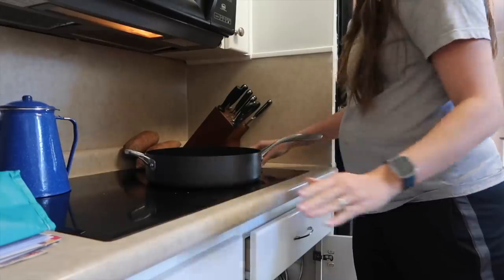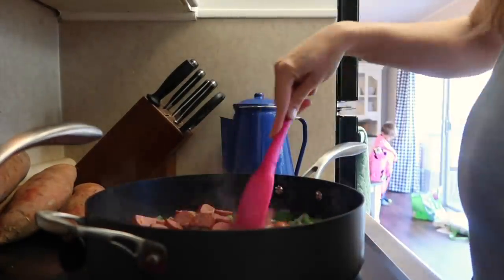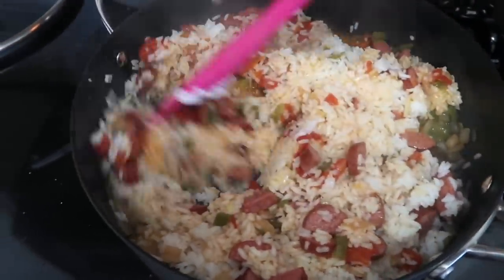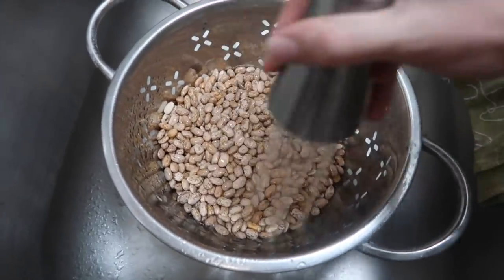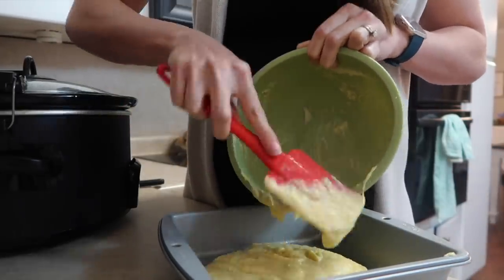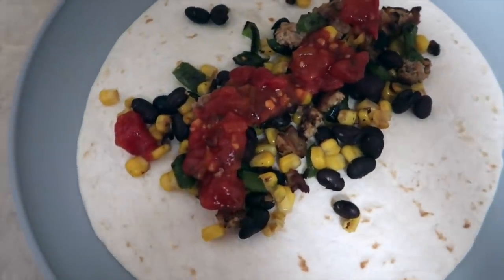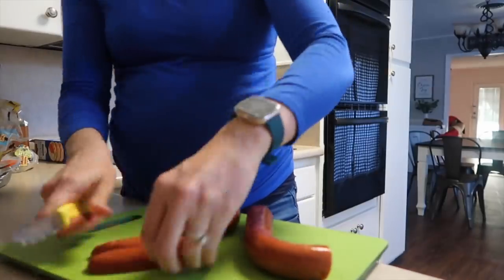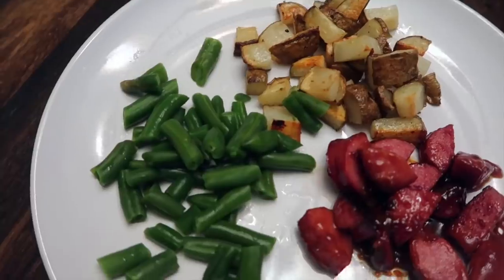$5 DINNERS: QUICK & AFFORDABLE MEALS: BUDGET FRIENDLY: 5 INGREDIENTS OR LESS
Hey y'all! Thanks for stopping by! These are five of my families' favorite meals and they are all $5 or less! Below are all of the prices and ingredients found at WALMART! I hope you enjoy!

SAUSAGE & RICE
links 2.36
bell pepper .60
rice 1.36
diced tomatoes .64
TOTAL: $4.96

BEANS & RICE
beans 1.14
rice 1.36
cheese: 1.98
diced tomatoes .64
corn bread .53
boullion cubes
TOTAL: $5.65

RAVIOLI
spaghetti sauce .82
frozen ravioli 2.86
mozzarella 1.98
TOTAL: $5.66

GROUND TURKEY TACOS
turkey 2.58
beans .58
corn .44
tortillas 1.48
bell pepper .60
TOTAL: $5.68

SAUSAGE & POTATOES
3 russet potatoes 1.43
links 2.36
green beans .84
BBQ sauce .98
TOTAL: $5.61

ABOUT ME: Hi everyone! My name is Abby and I am a working mom living in Texas with my husband, Trey. We have two kids named Truett and Vera. We live a very hectic and busy life trying to balance kids, family time, housework, and working full-time. I thrive on DIY projects, saving money, and anything homemade. My hope is to share with you an honest glimpse of our life. Thank you for taking the time to watch.